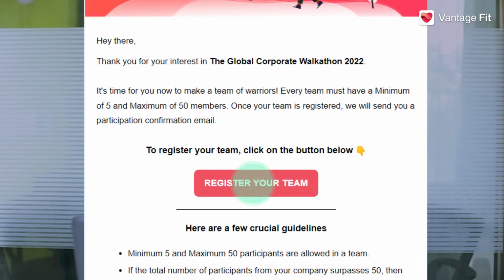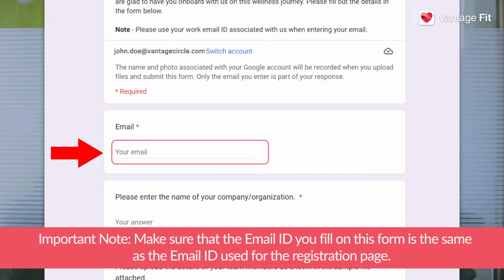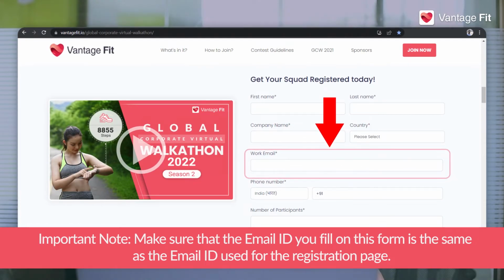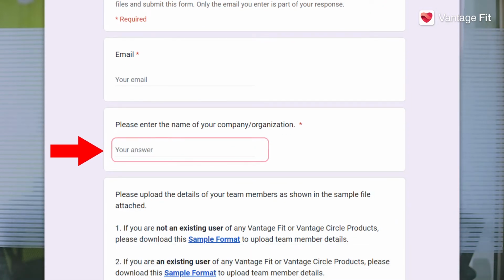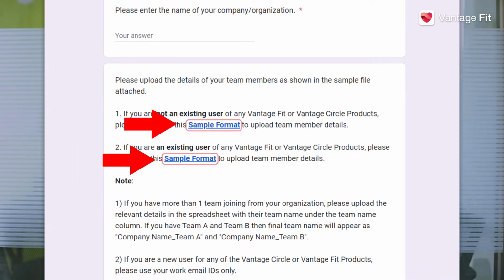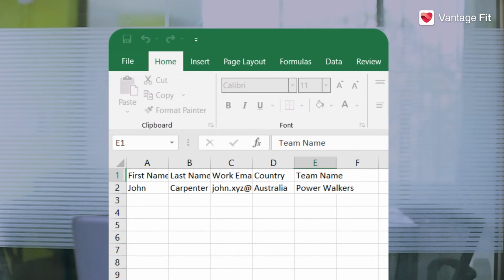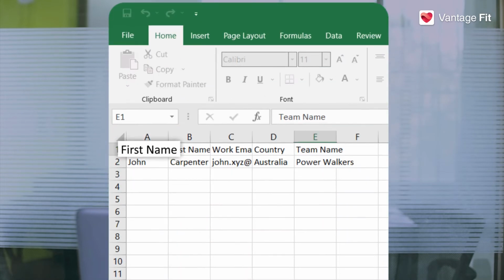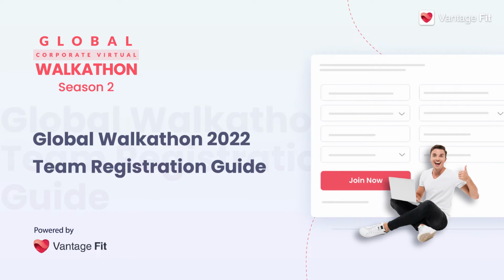Step-by-Step Guide To Register | Global Corporate Virtual Walkathon 2022 (Season 2) | Vantage Fit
As we all know, Vantage Fit is back, yet again with another exciting Global Corporate Virtual Walkathon (Season 2) this year in October. With 3700+ employees and 74+ Teams across 24 countries competing for one goal last year, this year it’s going to be incredible.

Just like last year, we’ll aim at companies looking forward to fostering their employees' health and also inspiring others to do the same. Through this video, we’ll be each step of the way in your registration process for the Global Corporate Walkathon.

So without any further adieu, let's get started!

     Click on ‘Join Now' and fill in your details. Once done, click on the ‘Submit’ button.

(ii) You will receive an email after that, which will include a ‘Google Form’ and a ‘Team Registration Guide’.

2. Please enter the name of your Organization.

3. On the File Upload option, you will be able to download two sample spreadsheet files for reference to add your team member details and upload them. You can upload at max 10 teams. Each team should have to be a minimum of 5 and a maximum of 50 members.

If you have more than one team from your organization, please upload the relevant details in the spreadsheet with their ‘Team Name’ under the “Team Name Column’. If you have Team A and Team B then the final team name will appear as "Company Name_Team A" and "Company Name_Team B"}

The uploaded spreadsheet must have the following details of team members as shown in the sample file:
1. First Name
2. Last Name
4. Country ID
5. Team Name

If you are an existing user of any of the Vantage Circle Products, please enter your team's personal email ids. If you are a new user, please enter your team's work email IDs.

And that's it! You are all set to be a part of the Global Corporate Walkathon Season 2!

You will soon receive a team registration confirmation email and an email containing further instructions regarding downloading and logging in to your app.

The winners of the walkathon will be announced on 7th November. So, be ready to win amazing rewards worth 2500 USD, 1500 USD, and 1,000 USD for the 1st, 2nd, and 3rd teams.

Just so you know Global Corporate Virtual Walkathon season 2, will run from 3rd October to 6th November.

The last date of registration is 22nd Sep 2022.

Registration is free of cost and participants can take part in the virtual walkathon and walk at their convenience to rise up the ranks for the top rewards.

This year, the Global Corporate Walkathon will even carry out a plantation drive contributing to a greener cause. So, start moving, be a part of this wellness initiative and take a step towards a greener tomorrow.

Keep watching the video for further details and onboard your team today and take the next step toward a healthier workforce and a greener world.
► Vantage Fit is an AI-based corporate wellness platform that enables organizations to nurture a healthy workforce by enabling a gamified wellness experience.

Our Product Features:

1. Contest and Challenges for employees
2. Activity Tracker for Health Monitoring
3. Redeem your Fitness Rewards
4. Vantage Fit Clients Success Stories
5. Vantage Fit Detailed Guide

to learn more about Corporate Wellness Solutions.